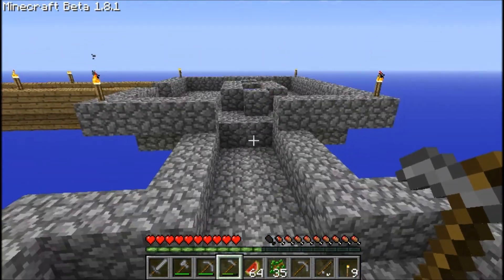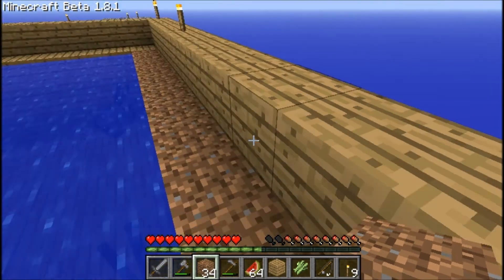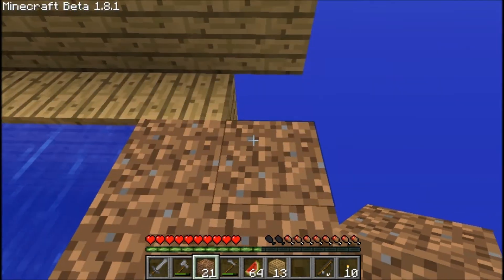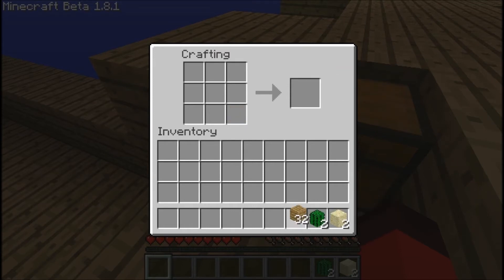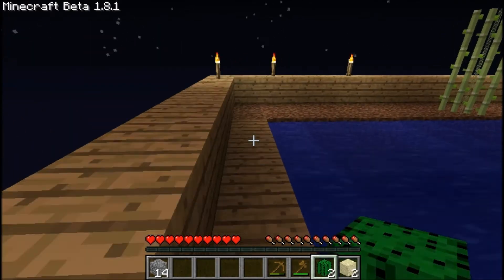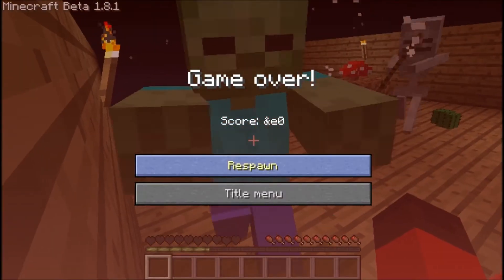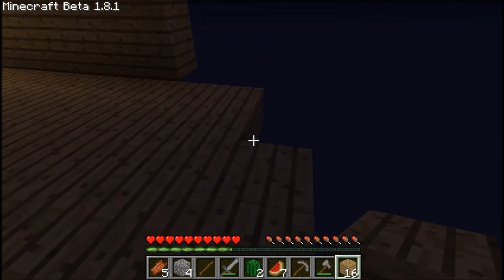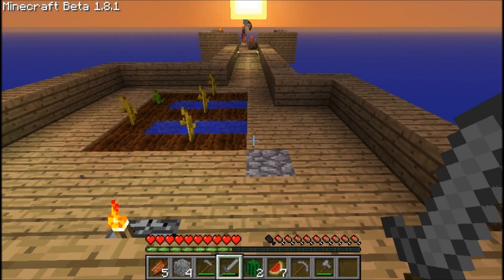Foster is busy, playing SkyBlock Survival PT.9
Once again, thank you all for your kind comments